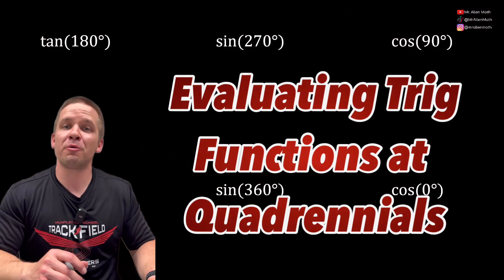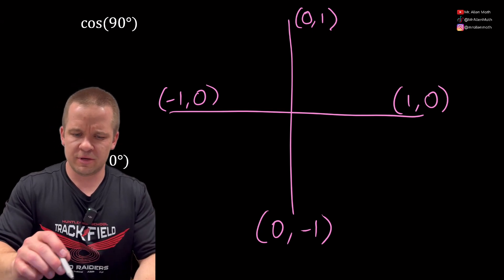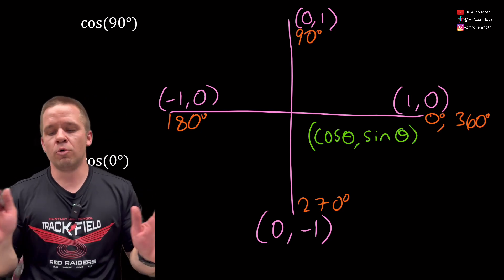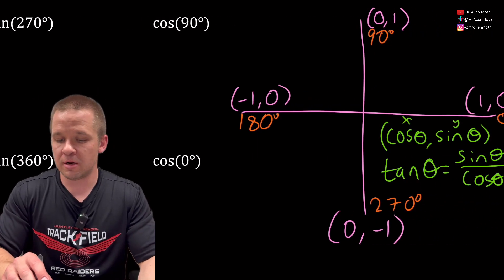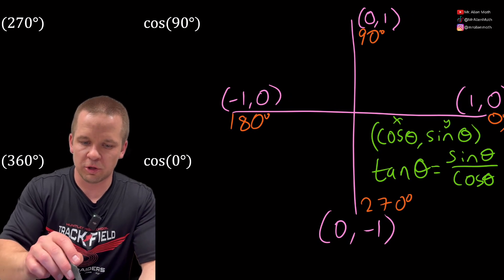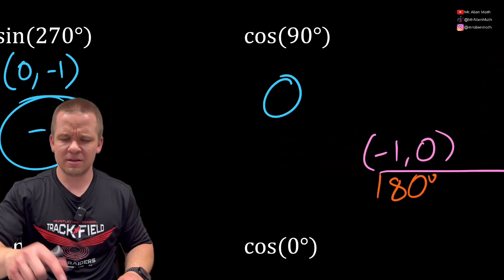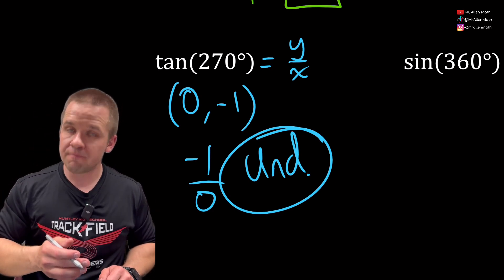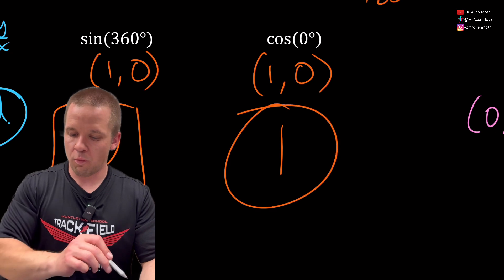Evaluating Trigonometric Functions at Quadrentals (in Degrees)